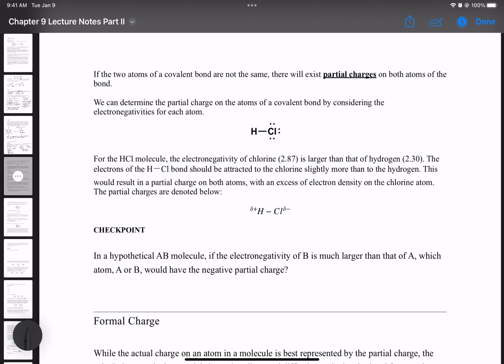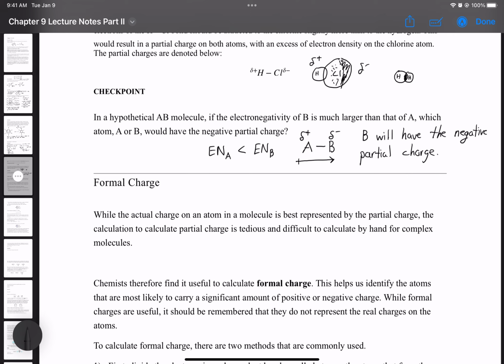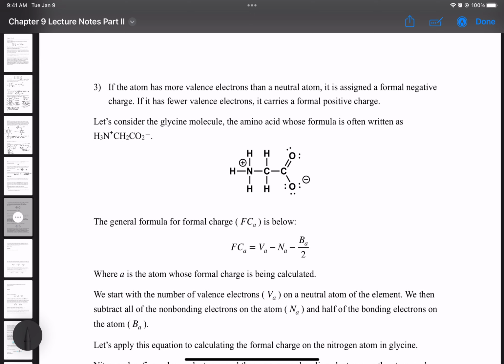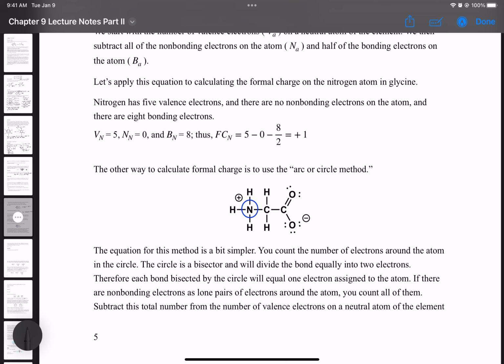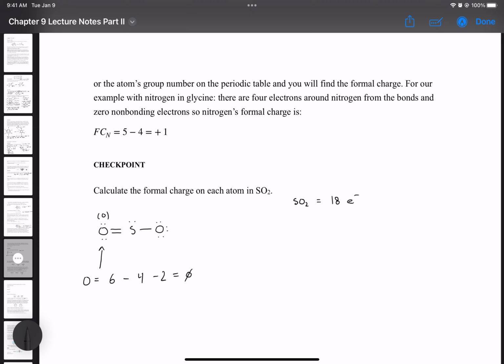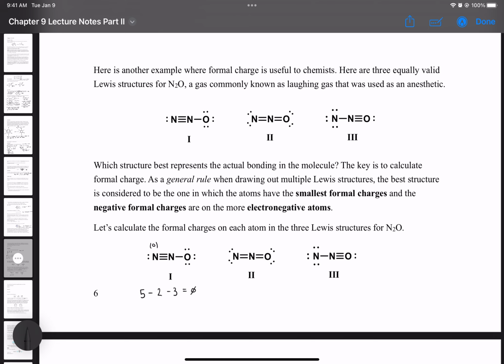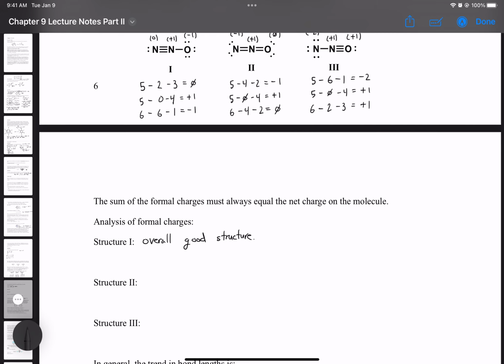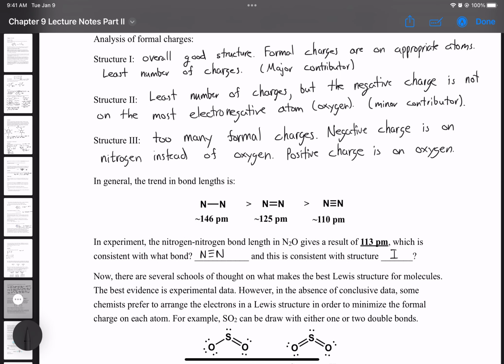Lecture 21 Part 3 - Formal Charges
In this video, we talk about formal charges and how to calculate them and assign them to every atom in a Lewis structure. This is important for keeping track of electrons in a molecule and for understanding and predicting reactivity.